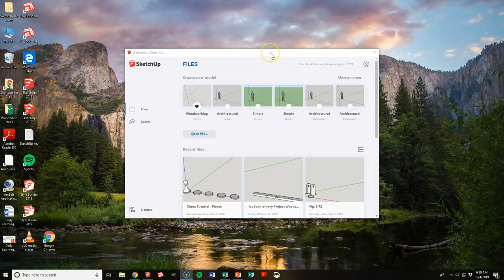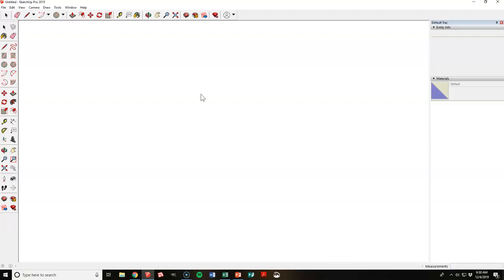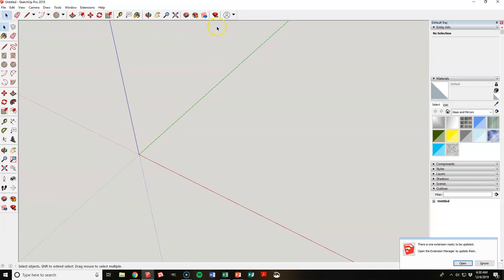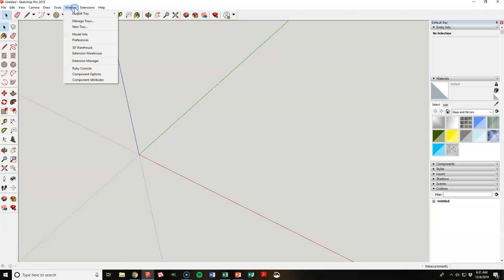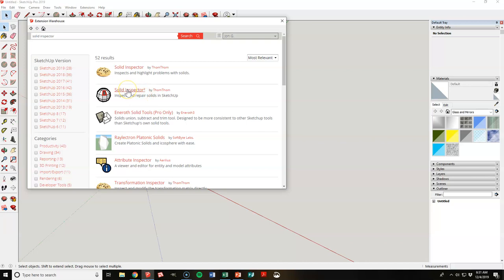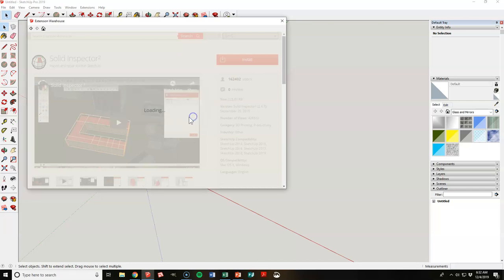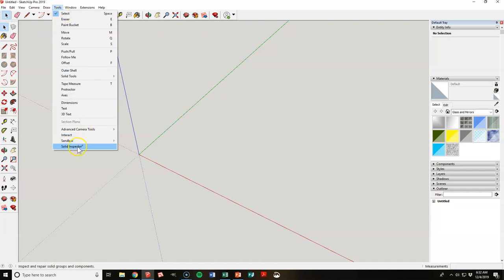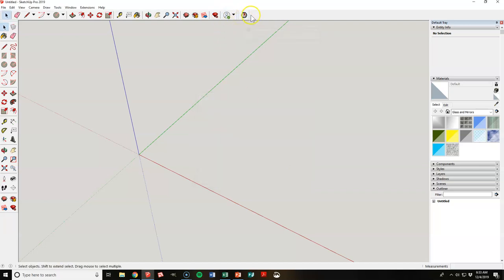Installing Solid Inspector Extension onto SketchUp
This video tutorial simply walks you through installing the "Solid Inspector" extension onto your SketchUp programs.